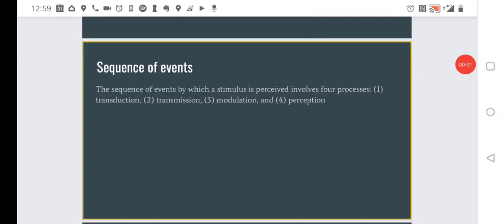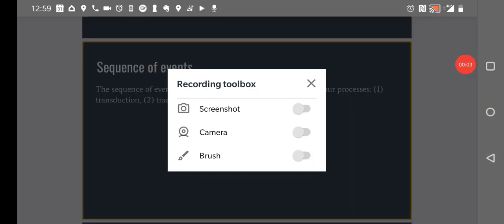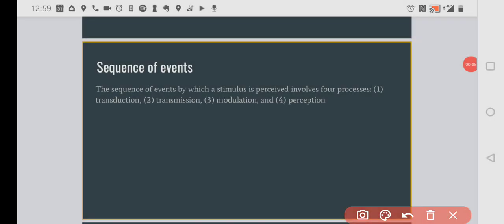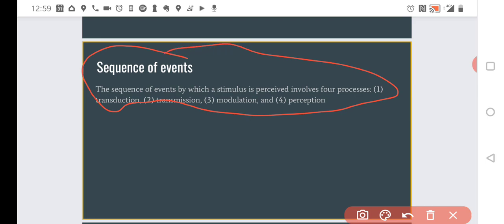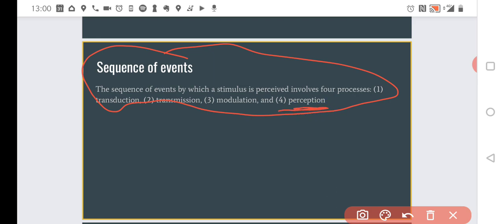pain transduction, transmission ...